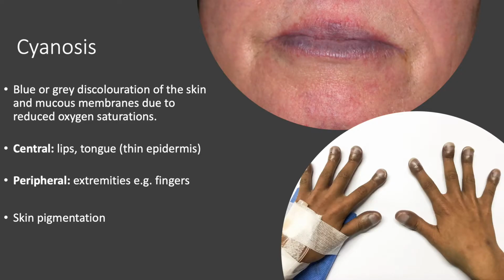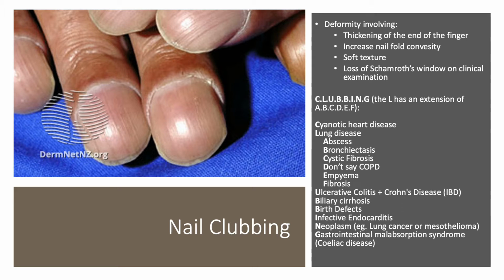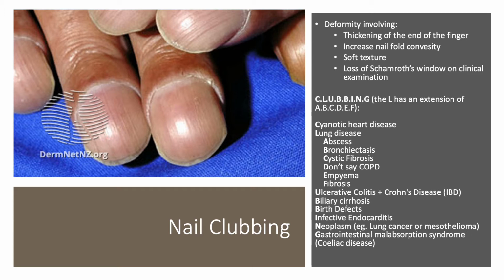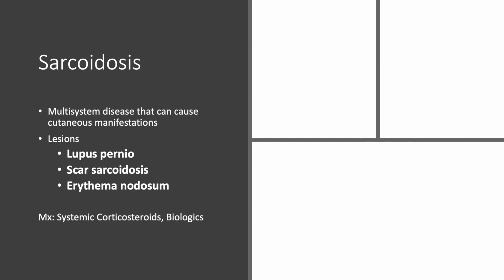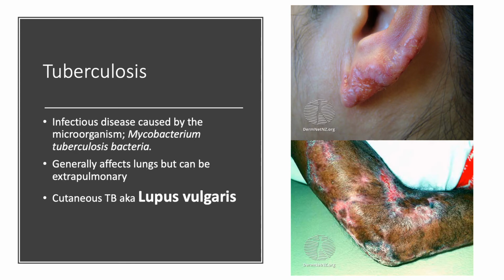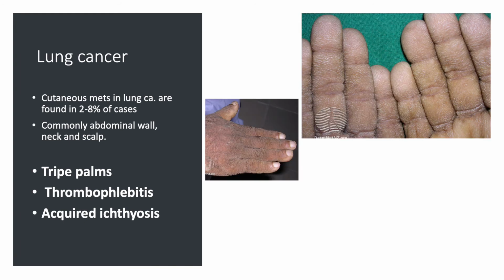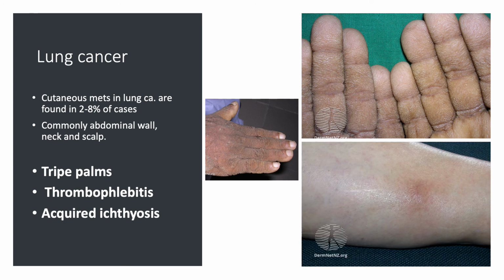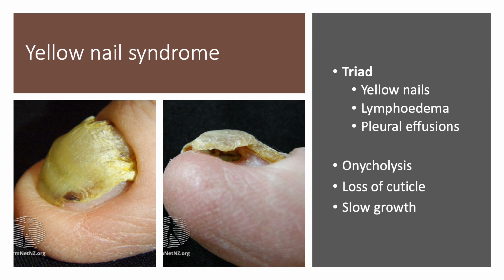Cutaneous Manifestations of Systemic Diseases: Respiratory System